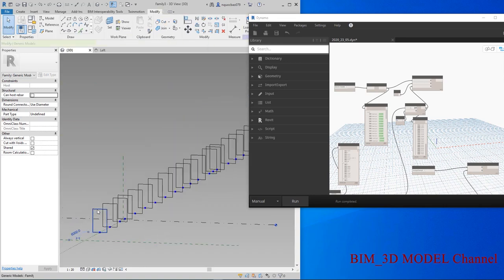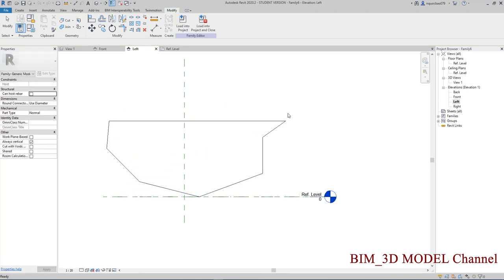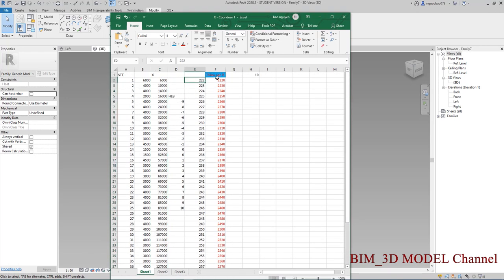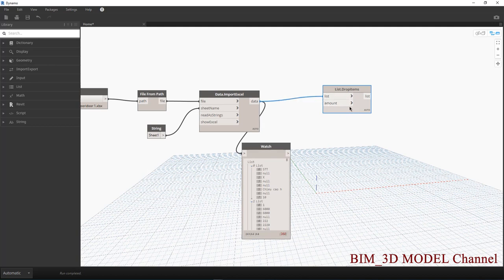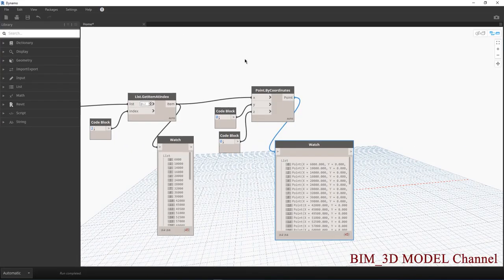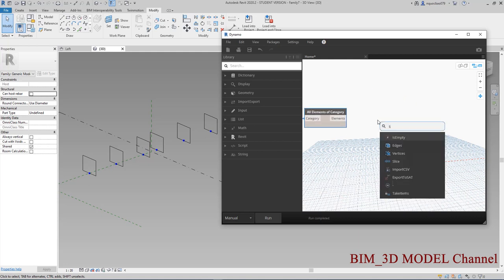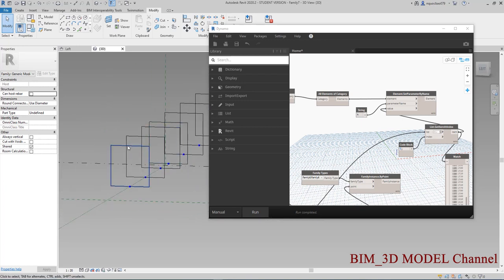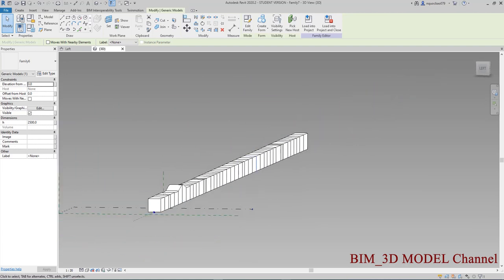Set Parameter cực nhanh cho hàng loạt Family Instances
* About Me:
* Tutorial information:
       Set Parameter cho hàng loạt Family Instances sử dụng Excel + Dynamo
[Đây chỉ là một ứng dựng nhỏ để dựng Concept Model (ý tưởng sơ khai khai)] , Nếu làm dự án thật thì chúng ta sẽ có nhiều cách dựng khác nhau nữa)
© Bản quyền thuộc về BIM-3D MODEL
★ If you have any questions about copyright, please contact OUR TEAM: